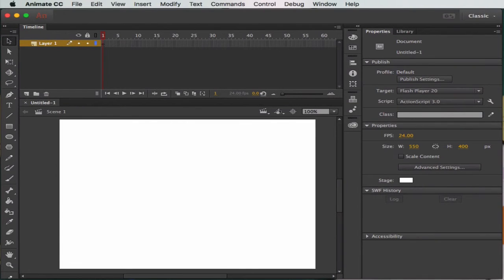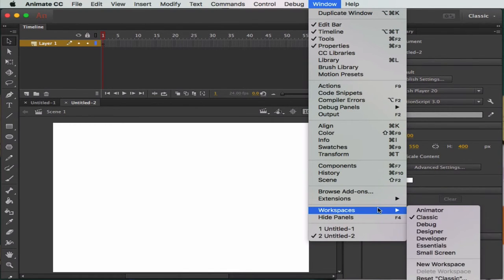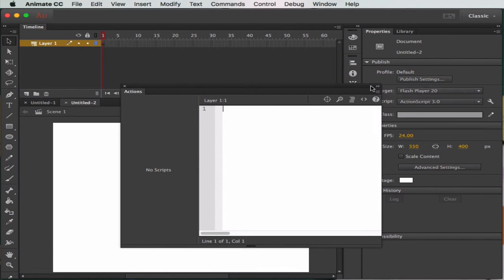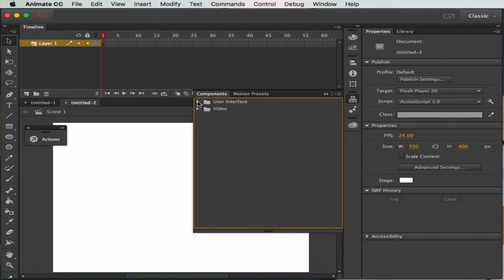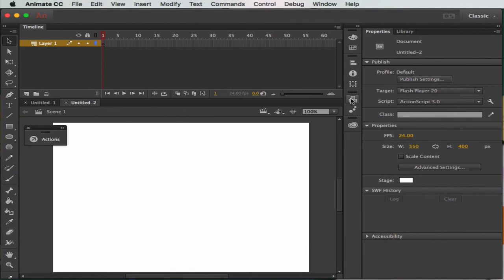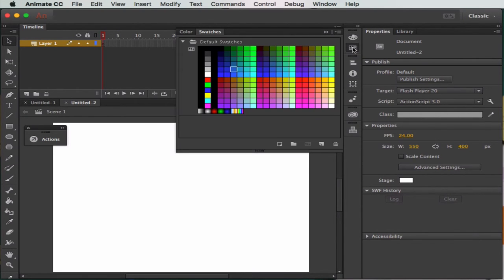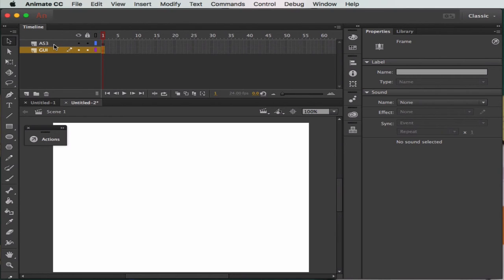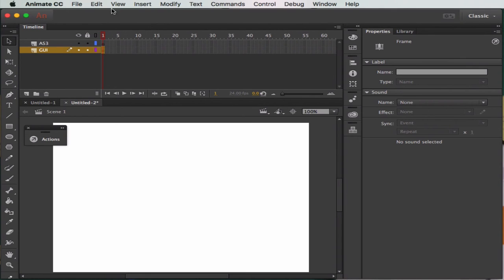Setting Up Adobe Animate For AS3 programming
In this tutorial, we will be setting up the Adobe Animate environment to work with Action Script 3 or other programming languages.